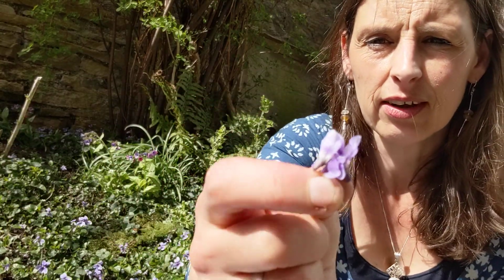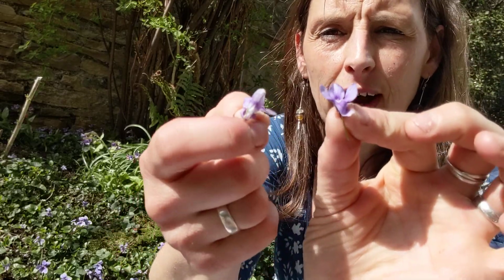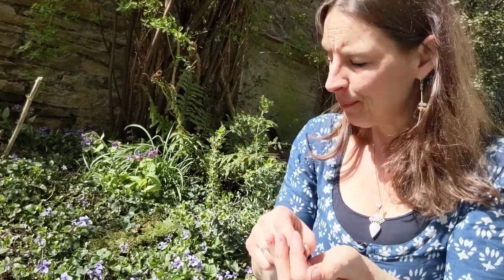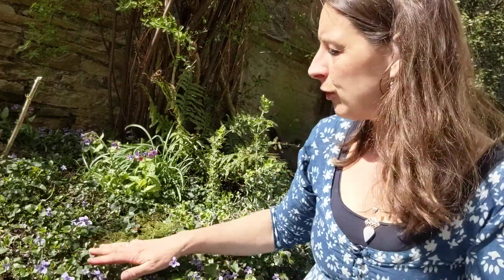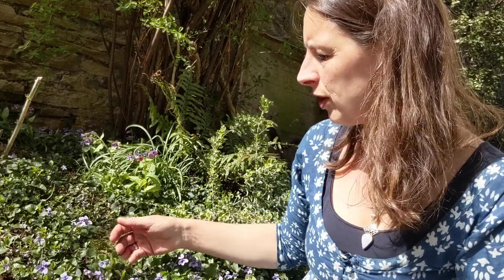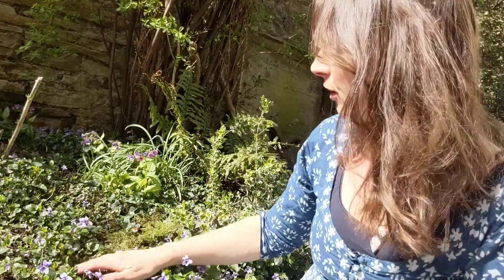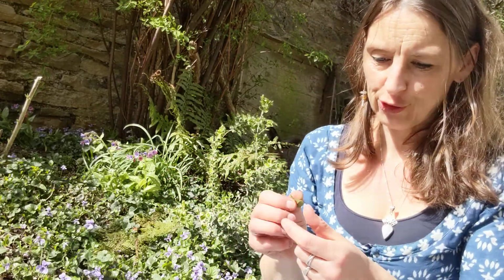Violet, oh how sweet you are, what flavour and medicine you behold 💜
Such a humble flower that just gives and gives.
There is no limit to collecting these flowers as